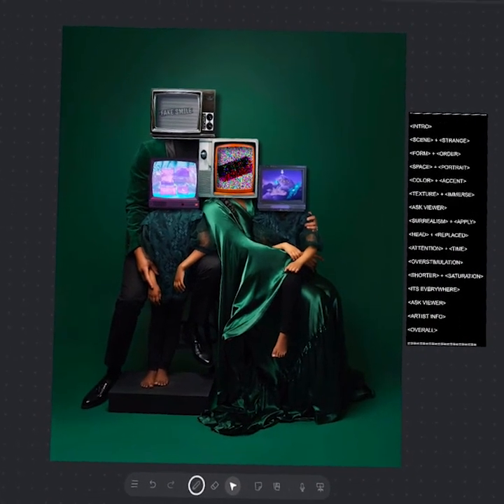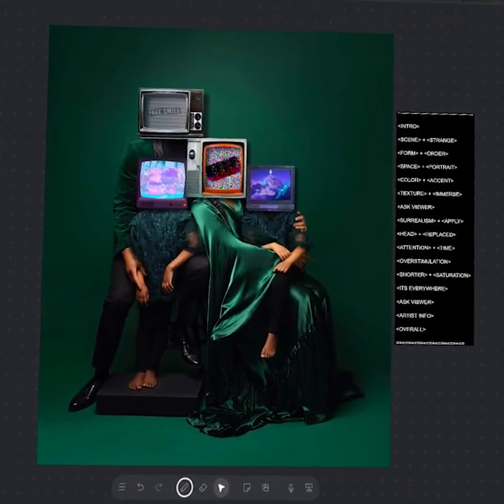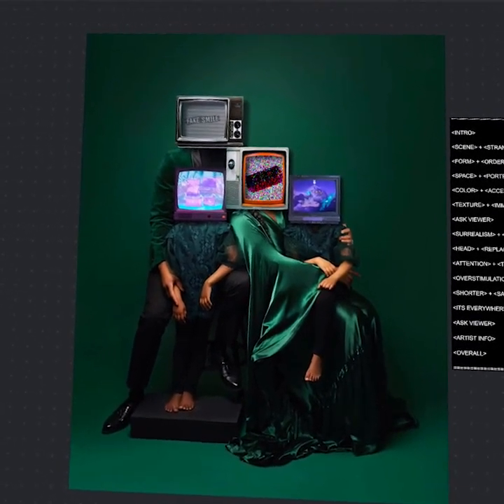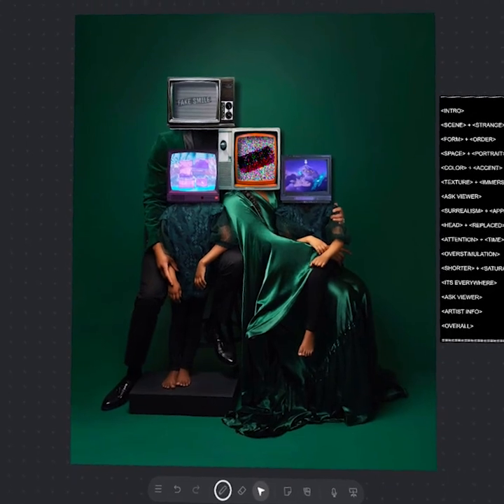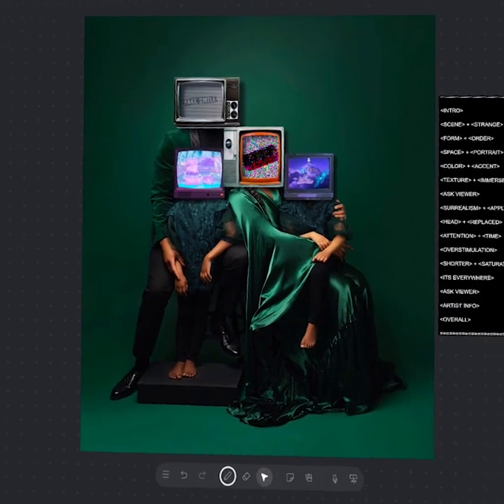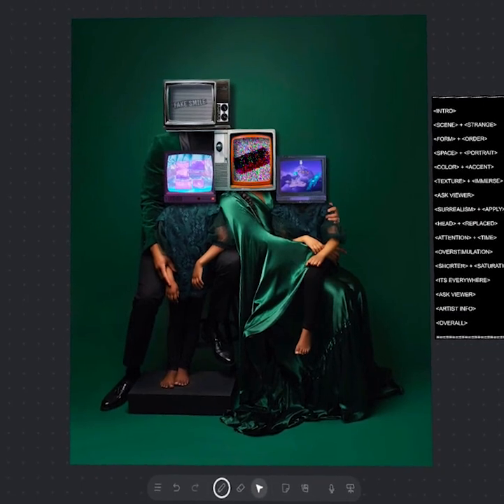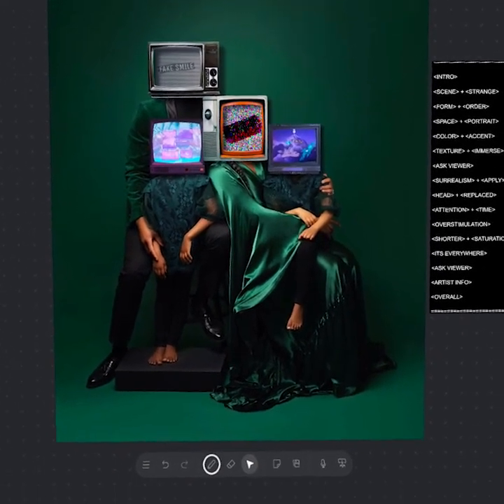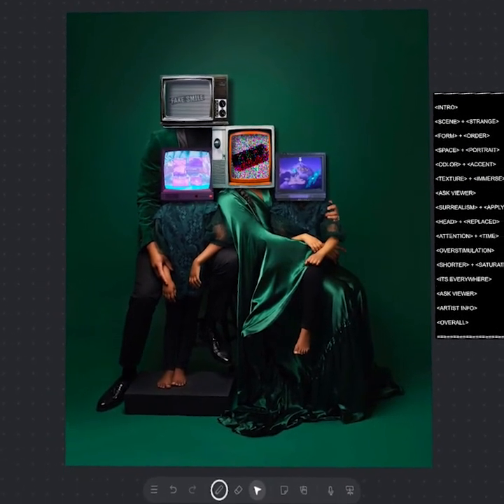"TwentyFirst Century Family" - Atom Eli | Apollo Art Analysis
Created by Atom Eli, this highly symbolic display depicts a family sitting in full portrait as each head is replaced by TVs to signify the oversaturation and overstimulation of technology in the modern day.

What happens when the mind is captured by technology?

At first sight we see the scene of a family with heads made of televisions. It is no doubt a strange introduction which may confuse or shock some viewers.

Notice how placement impacts form within the work before us. This creates a triangular order which feels quite balanced in the final result.

The work at hand conveys itself in the format reminiscent of a portrait. This presents the subjects in an intimate nature using the full-body family portraiture.

One is likely to notice how this scene consists of green as its base color. This is accented by the presence of orange, purple and blue upon this main base.

We note the high impact of texture within this composition. From the drapery on the woman, to the velvet suit of the male, these textures help to immerse us well within this work.

What comes to mind when viewing this work?

To understand this piece, one must know the nature of surrealism in conveying a sense of the impossible. We see this applied in our work quite clearly, as people’s heads cannot be made of TVs.

The head can be a strange but striking symbol to understand. The source of knowledge and attention has been replaced with a piece of technology which captures both.

There’s no doubt that our attention has been corrupted by technology in many ways. With this fact comes the realization that many hours of our precious time have been wasted.

We’re always flooded with stimulus from the music playing in every store, to the screens in our cars, to the portals in our pockets; Overstimulation is an inevitability in our modern day.

With the presence of information at every turn comes a shorter and shorter attention span. To be saturated with too much makes us unable to appreciate the few and the simple.

There is both positive and negative knowledge to be found everywhere…

How will you find your way in this strange new world we've found ourselves within?

Atom Eli is a multidisciplinary artist who deals with displays ranging from the surreal to the fantastical and even the occultic.